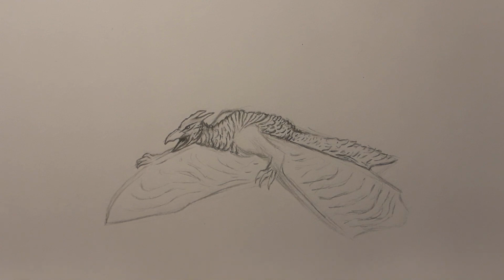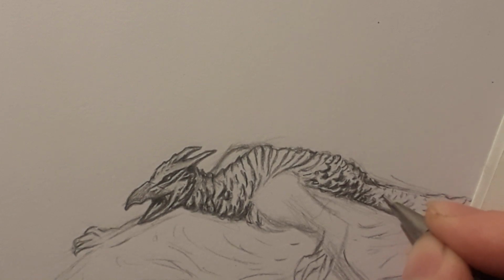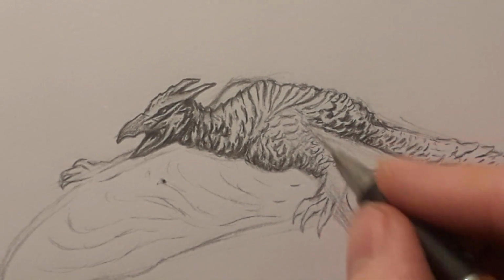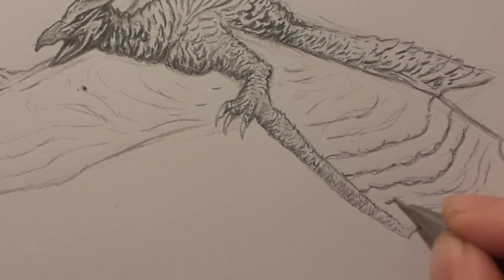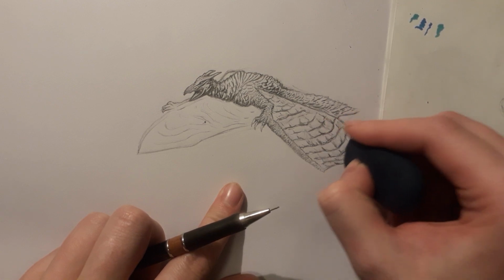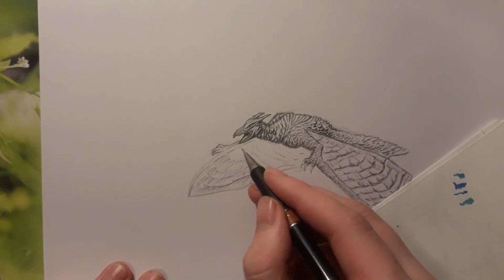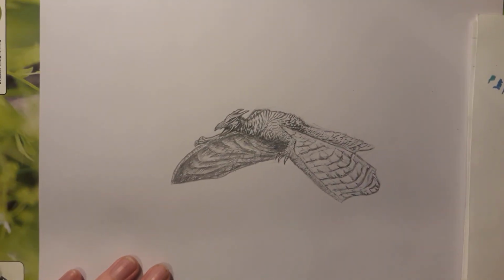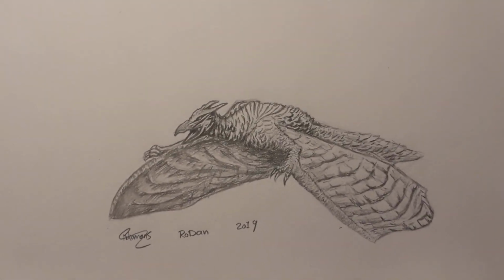How to Draw Rodan from Godzilla king of the monsters part 2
If you are a godzilla fan, and you are interested in drawing monsters from the monster vers.